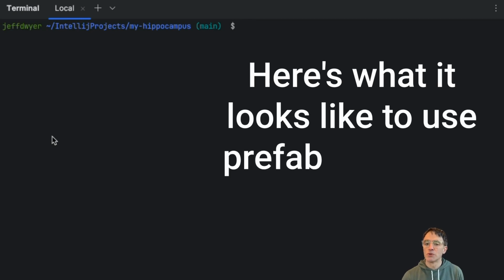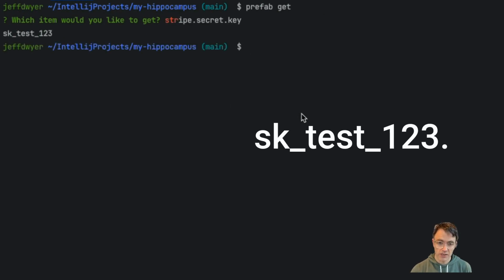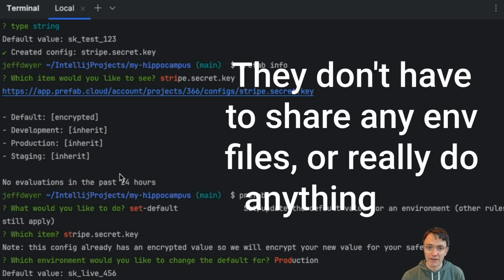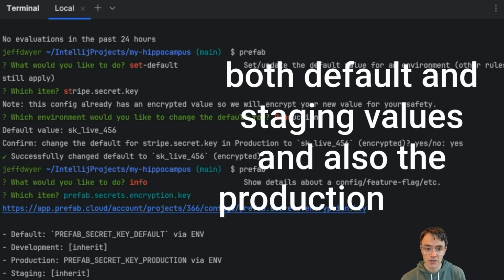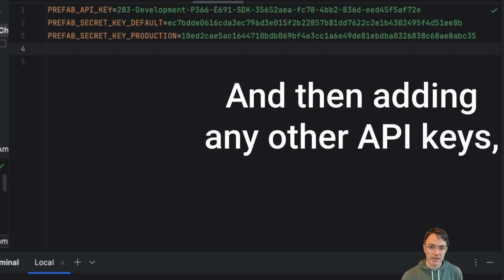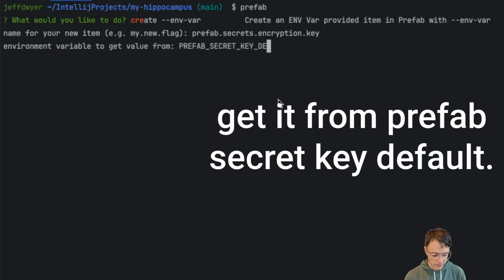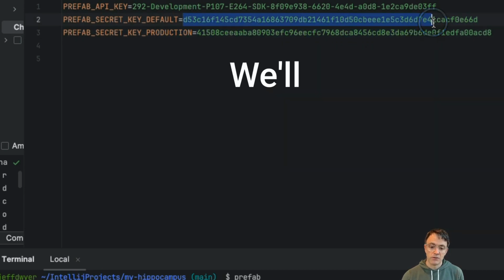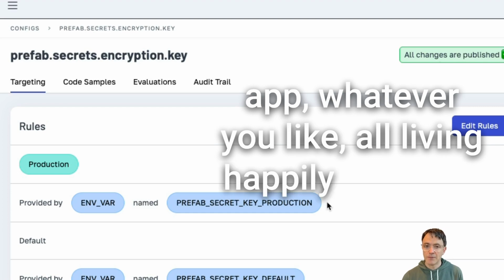prefab secret management CLI based, zero knowledge secret management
How do you share a secret between Ruby and Javascript? Python and Java?
How can you rotate an api key without telling everyone on your team to update their .env file?

Prefab secret management is a simple CLI tool that encrypts secrets locally so Prefab has zero-knowledge of your secrets, but you have the convenience of dynamic configuration.

This video show an example of how to share a stripe secret key between applications.

00:00 Prefab Secret Managment
00:08 Create a secret
00:48 Setting a production value for the secret
01:33 How does it work?
03:11 Initial Setup